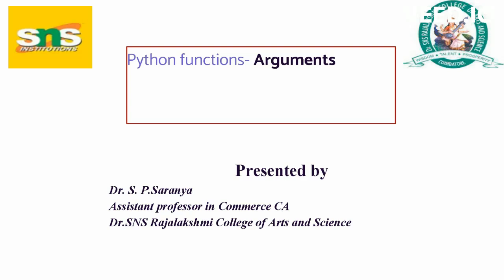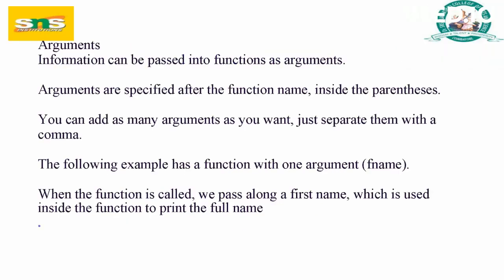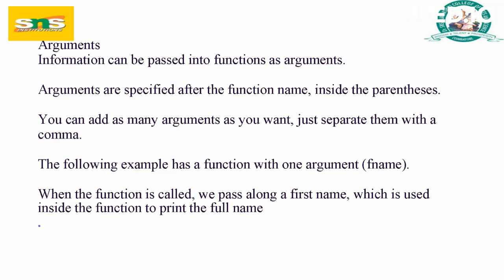Dr.S.P.SARANYA|ASSIST.PRO|COMM.CA|DRSNSRCAS|SNS INSTITUTIONS|BASIC INTRODUCTION OF ARGUMENTS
An argument is the value that is sent to the function when it is called.